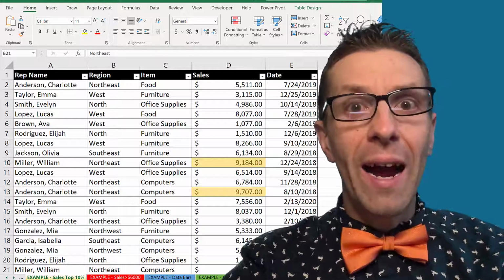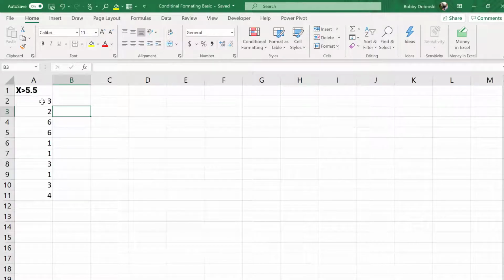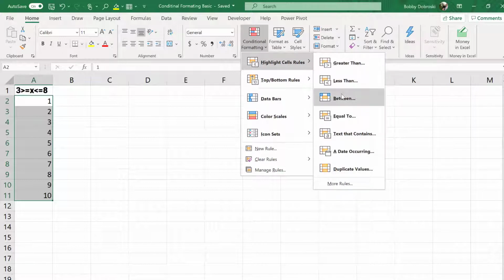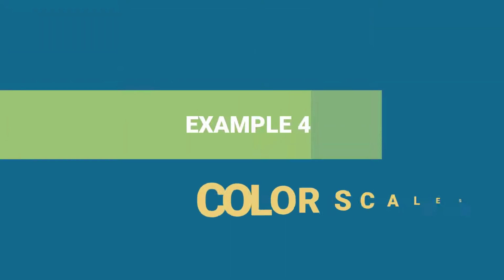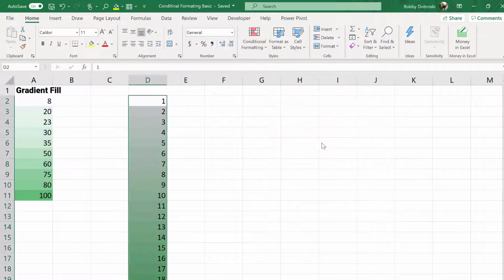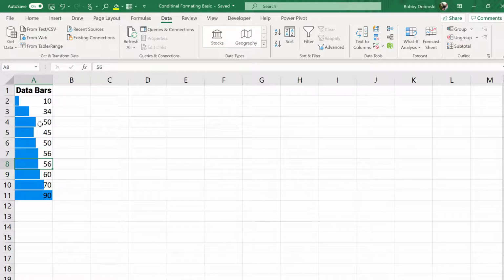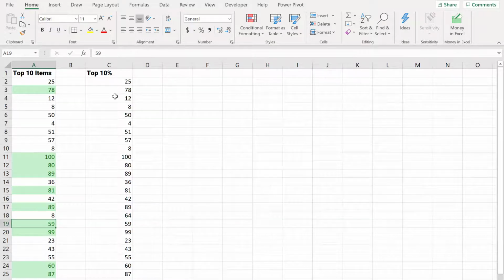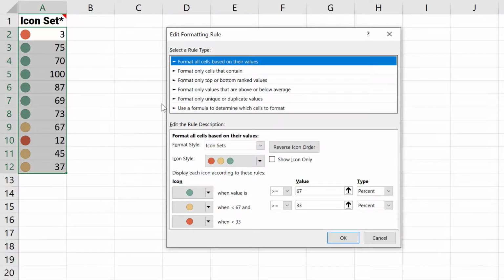Conditional Formatting Basics in Excel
I review 7 examples how to apply Conditional Formatting in Microsoft Excel to a data range on a spreadsheet.
Examples Include:
Highlight values greater than x  in a range
Highlight values between two numbers in a range
Highlight duplicate numbers in  range
Apply Color Scales to a range
Apply Data Bars to a Range
Apply Top/Bottom Formatting to A Range
Apply Icon Sets to a range